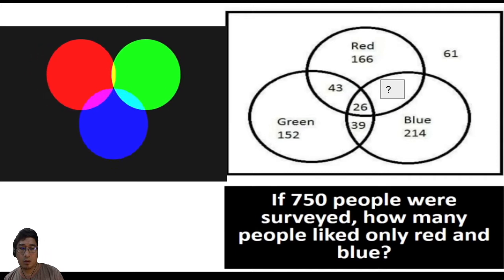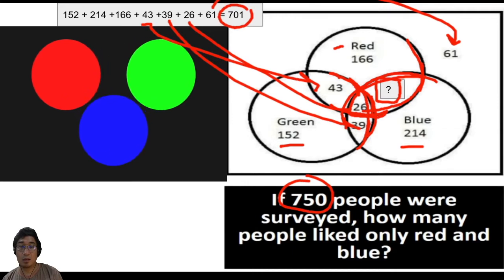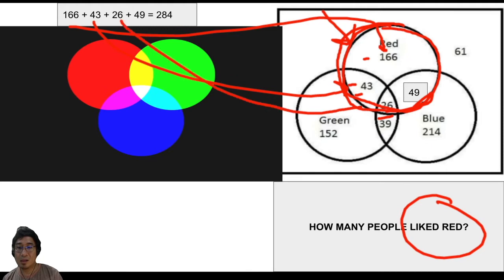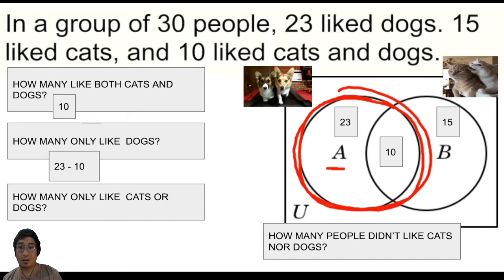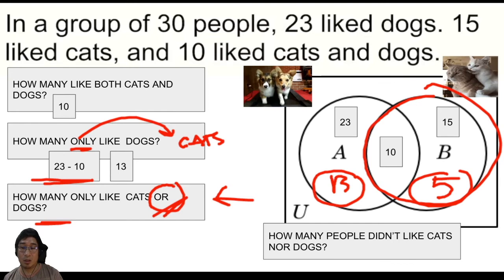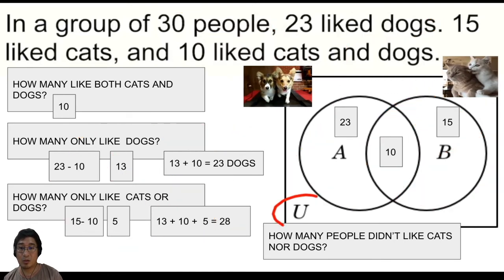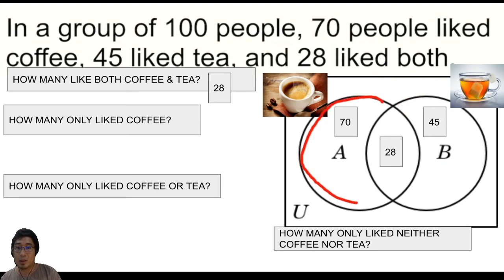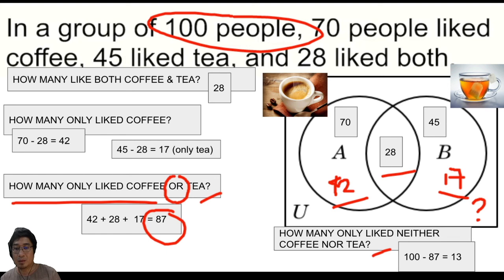CTHINK VIDEO LECTURE 10: PART 4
CONTENTS:
1)
2) examples: 2 sets & 3 sets problems